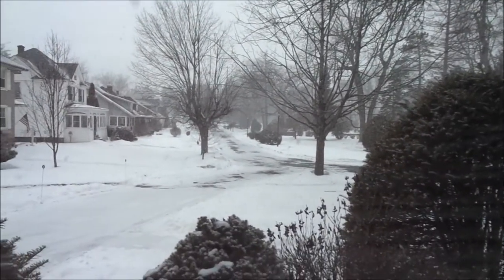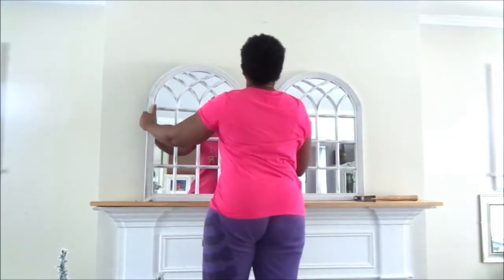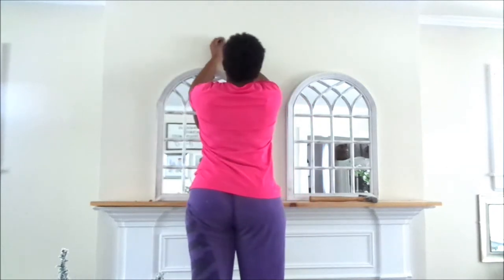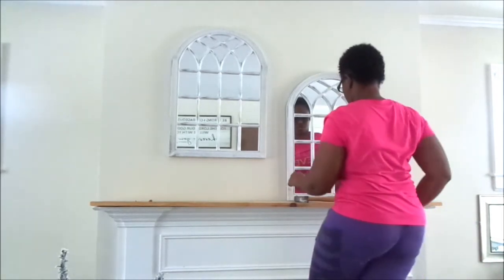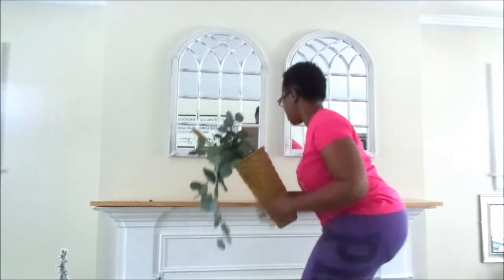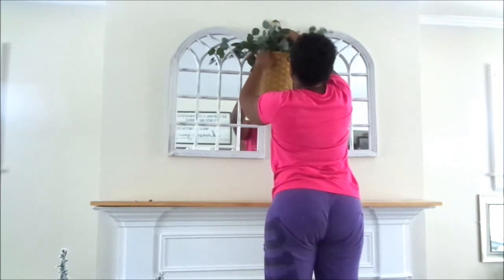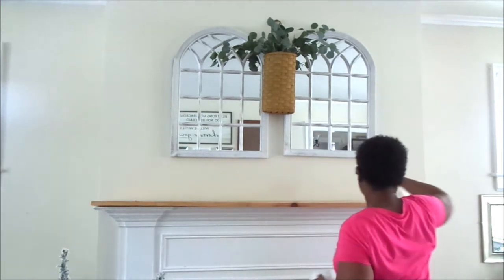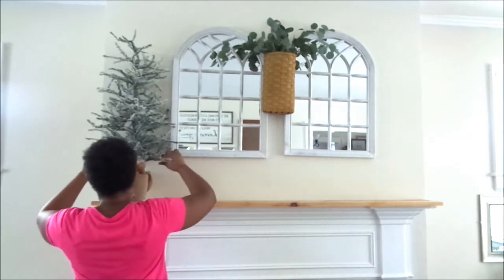Clean and Decorate my Fire place Mantle With Me | Neutral Farmhouse Decor